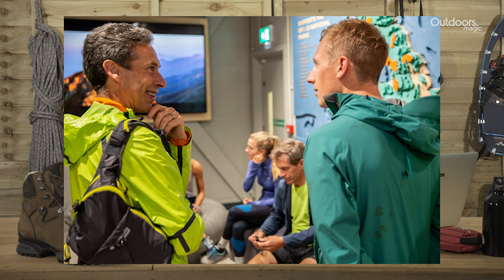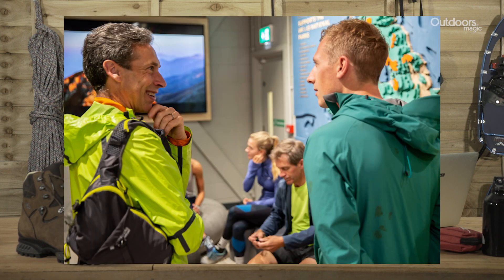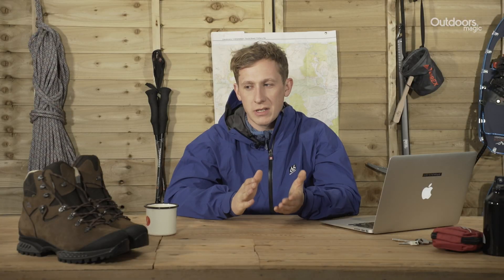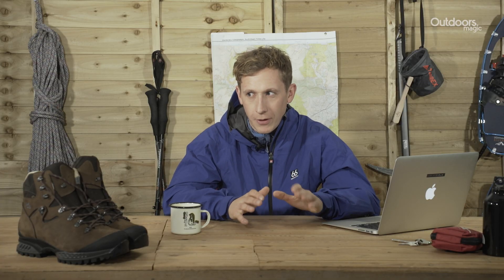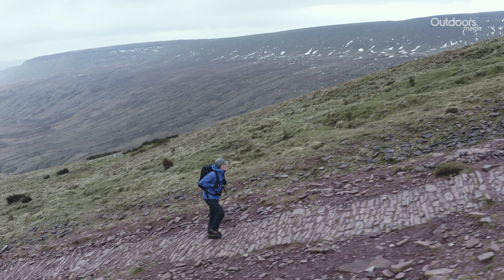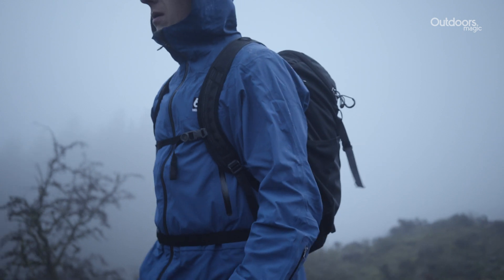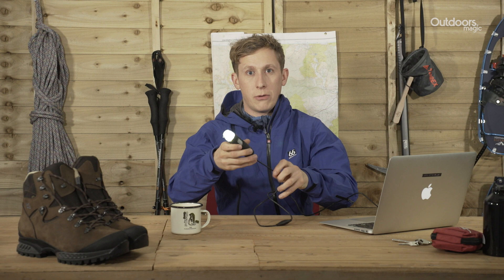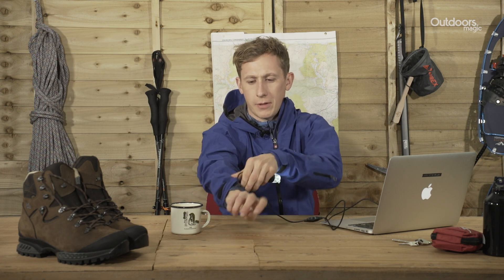The Science Behind Polartec Neoshell Waterproofing – Will's World Ep 25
Polartec Neoshell has long been regarded as one of the best performing waterproof fabrics out there, offering an excellent balance of waterproof protection, breathability and durability. In this video, Will goes into the science behind the fabric and explains why he's long been a fan of it.